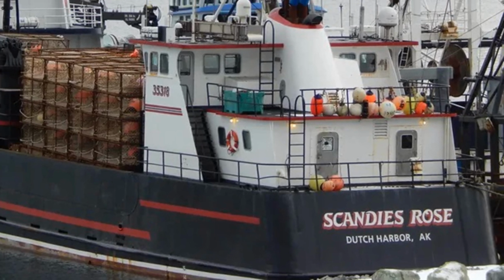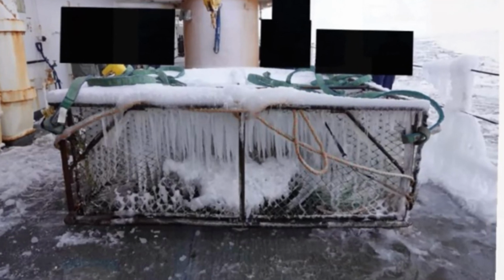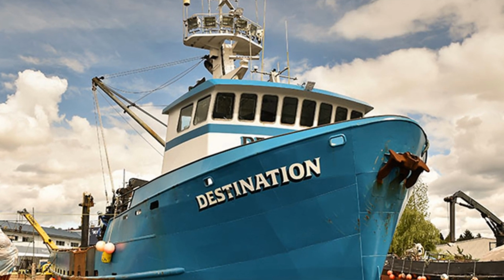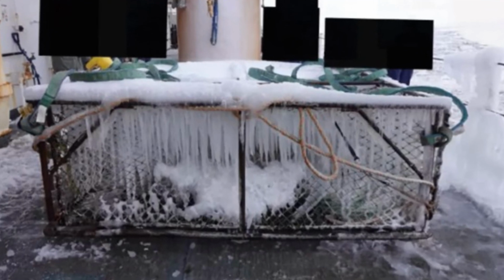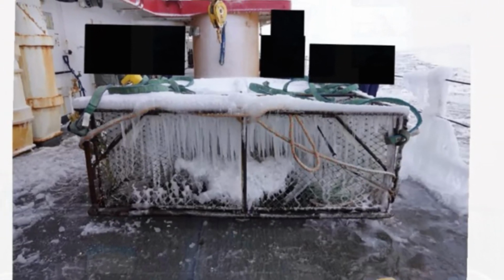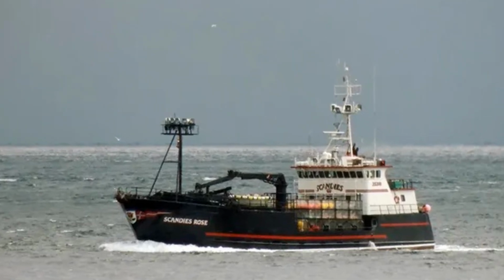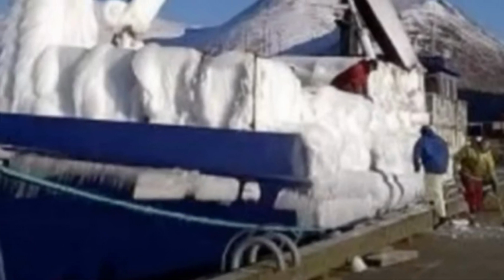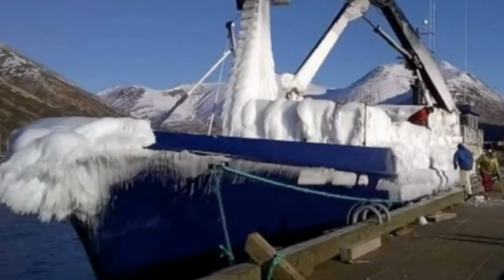The US Coast Guard Conducted A Crab Pot Ice Accumulation Study, Here are the results.